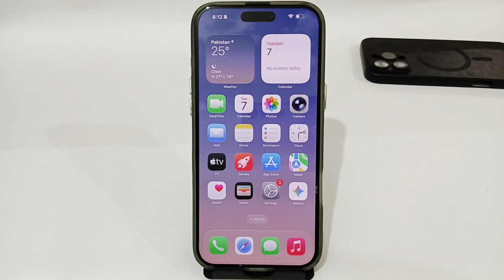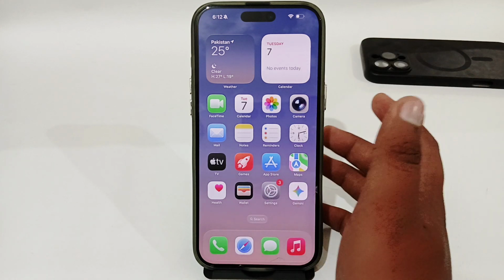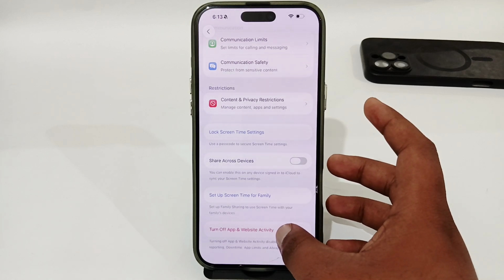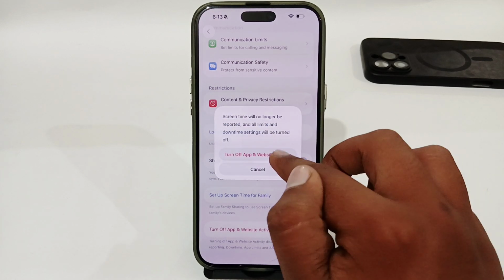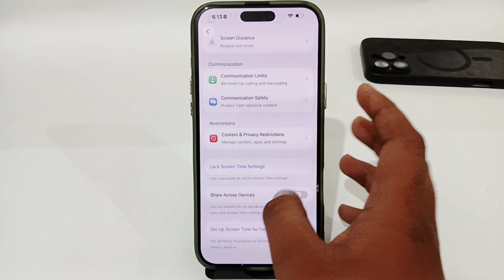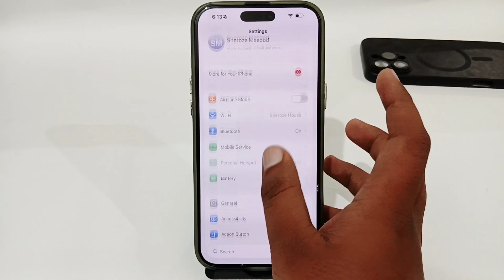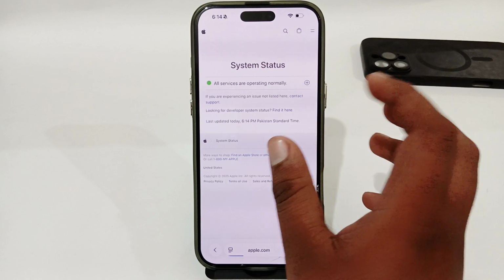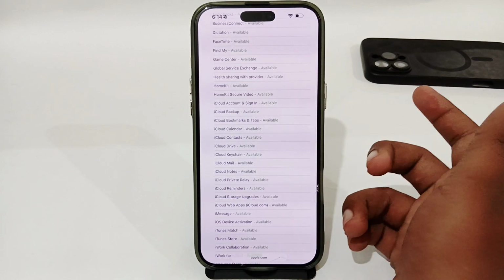How to Fix “Sign Out Isn’t Available Due to Restrictions” on iPhone!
🔹 Video Description (Template):

Having trouble signing out of your Apple ID on your iPhone? Getting the message: "Sign Out Isn’t Available Due to Restrictions"?

Don't worry — in this video, I’ll show you exactly how to fix it step by step, whether you're using iOS 17, iOS 16, or earlier versions.

📱 This usually happens due to Screen Time or device restrictions settings. Here’s how to unlock the sign out option and regain control of your Apple ID.

✅ In this video you’ll learn:

Why Sign Out is greyed out on your iPhone

How to disable Screen Time or reset restrictions

How to sign out of your Apple ID safely

Tips if you forgot your Screen Time passcode

⚠️ Important: Make sure you know your Apple ID and password before signing out.

🔐 Time to fix it and take back control of your iPhone!

Let me know if you want a script, shorts version, or if you’re targeting a specific iPhone model or iOS version!